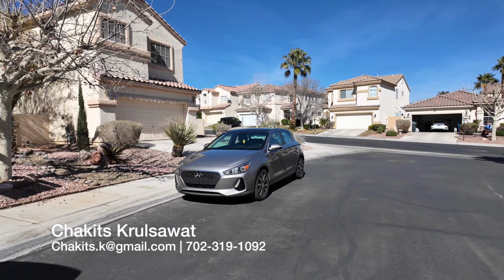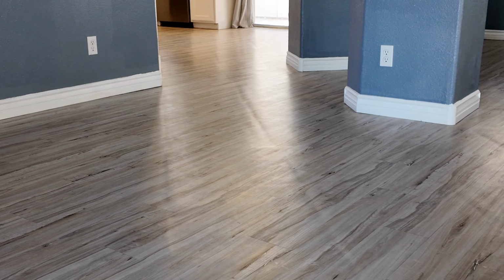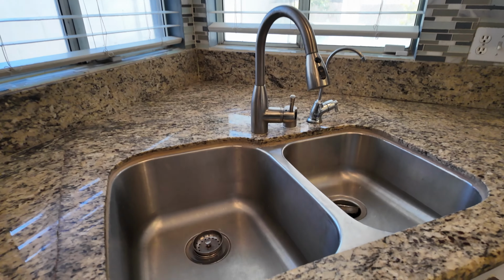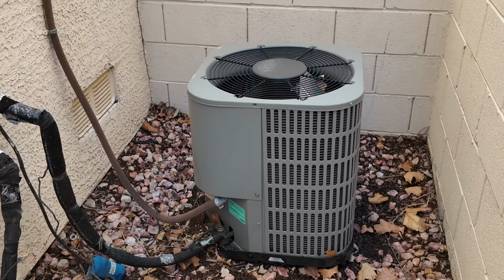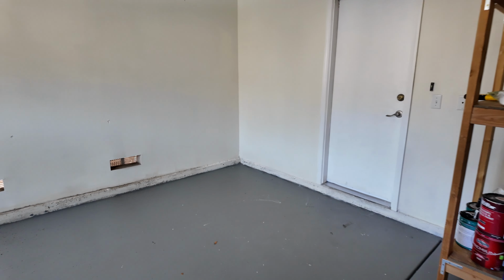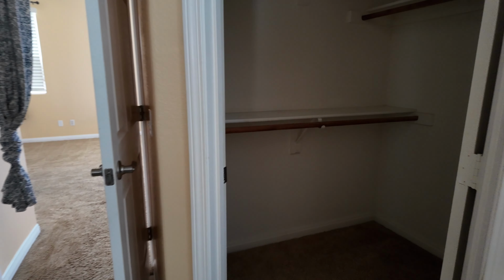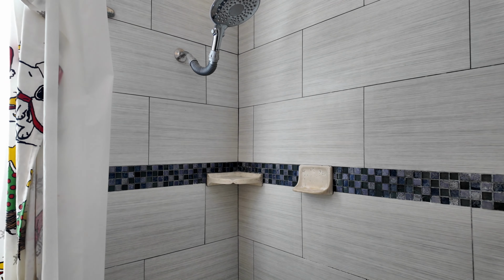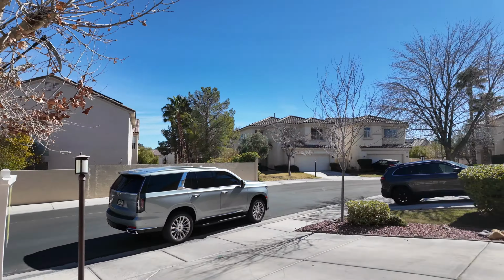Home For Sale Piccolo Ranch Gated Community Private Pool Near Summerlin $545K, 4B, 4BA, 2 CAR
PECCOLE RANCH*GATED COMMUNITY. The main level's open floor plan w/vaulted ceilings features a formal living room, dining room, and kitchen. Home boasts tile & laminate wood flooring & a gas fireplace. Bedrooms have closet mirror sliding doors & ceiling fans. The backyard oasis with mature landscaping adds a touch of serenity. Enjoy the putting green or simply relax on the spacious covered patio, perfect for memorable gatherings. Peccole Ranch is a short drive to Red Rock Canyon and Downtown Summerlin, including Las Vegas Ballpark and Red Rock Resort Spa and Casino. The community features a network of trails along a scenic 3-mile route and offers tennis courts, sand volleyball, bocce ball, as well as a community pool and playground. This property is a must see!
Real Estate Agent:  Chakits Krulsawat

Courtesy Listing: Niramol Manmalai with Weichert Realtors-Millennium